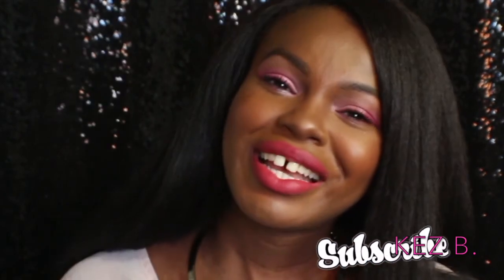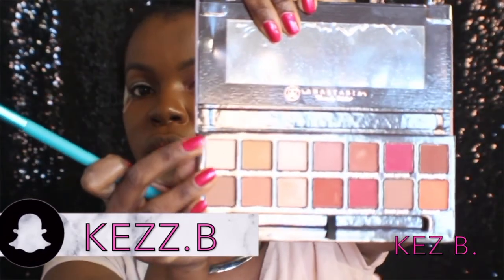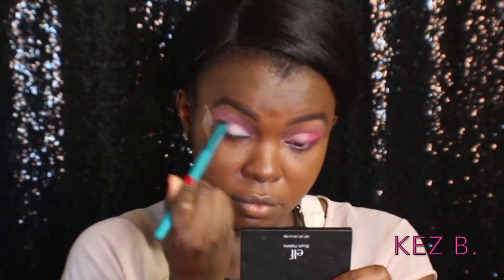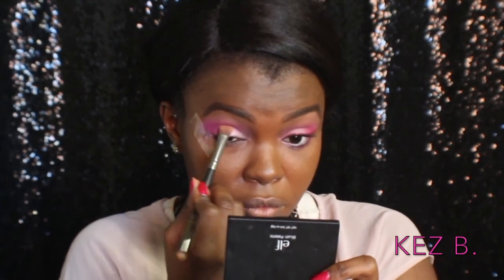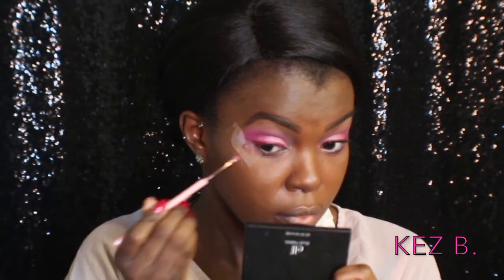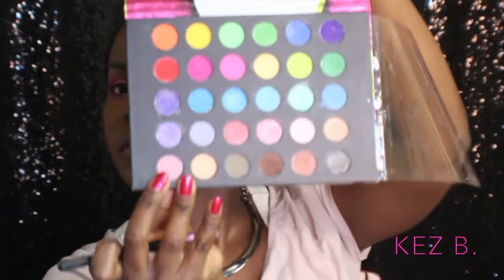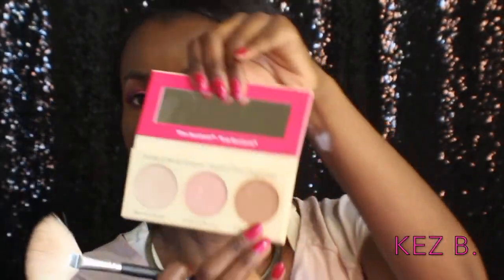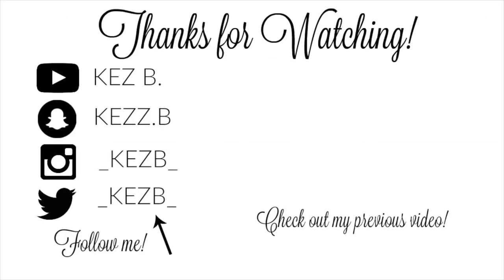Pink Ranger Inspired Monochromatic Makeup - Power Rangers Collab | Kez B.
Hi Guys, this video is my Pink Ranger Inspired Monochromatic Makeup - Power Rangers Collab

Editor: iMovie